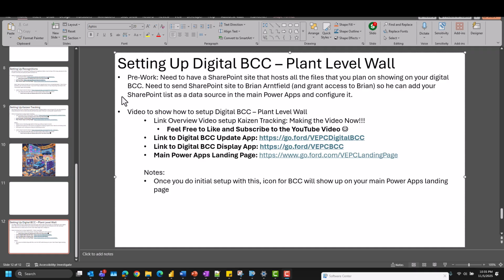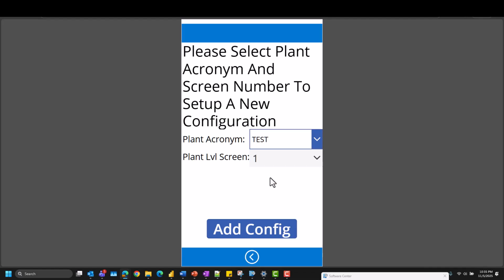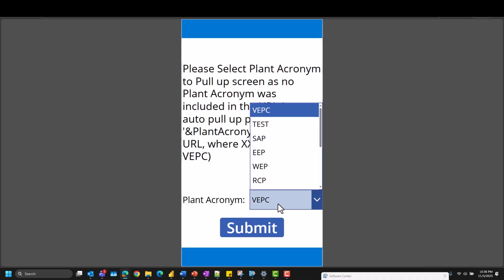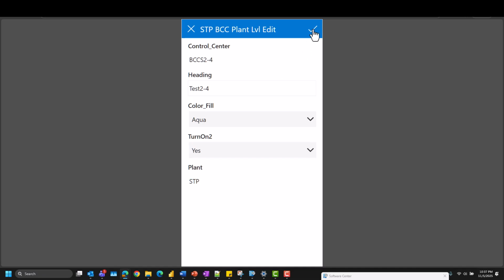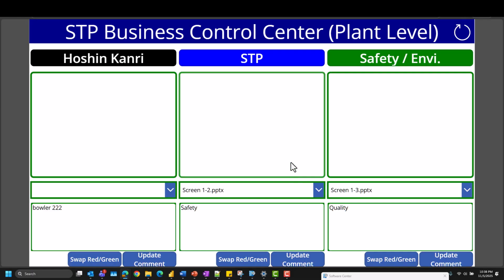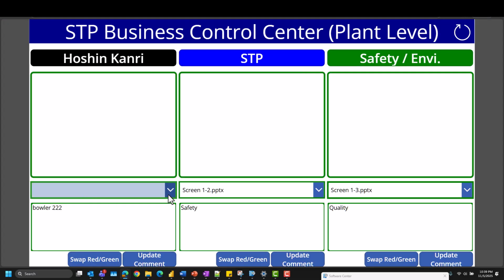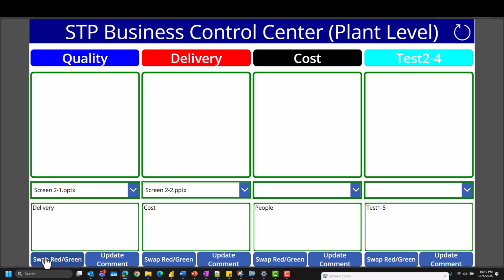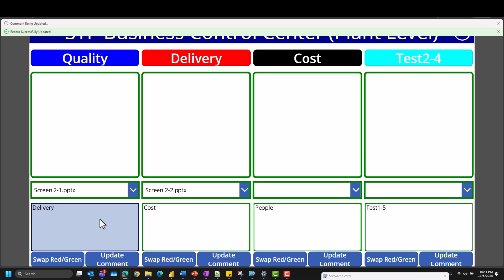09 Digital Control Center BCC Plant Level Screen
Digital Control Centers BCC Plant Level Screen How To